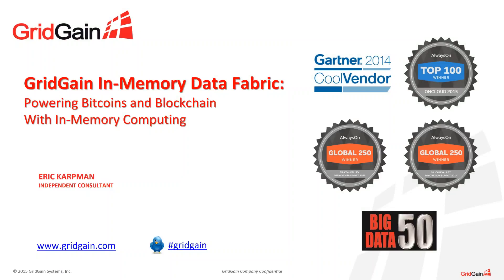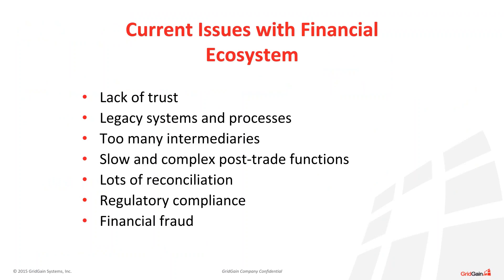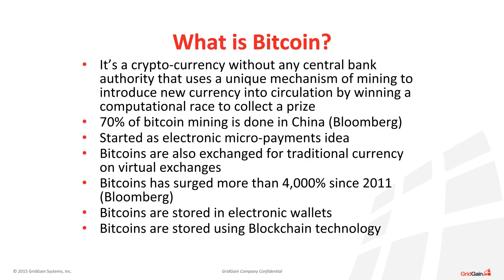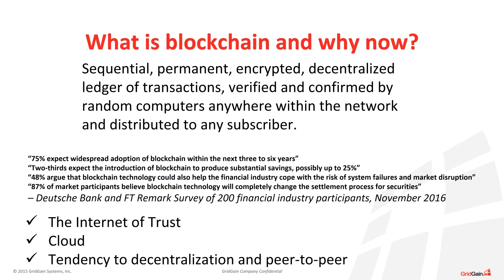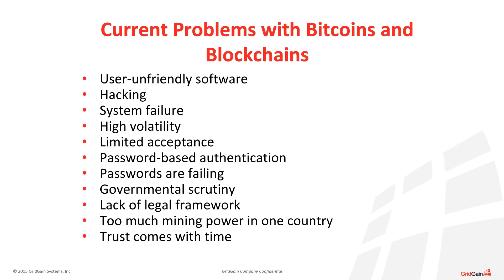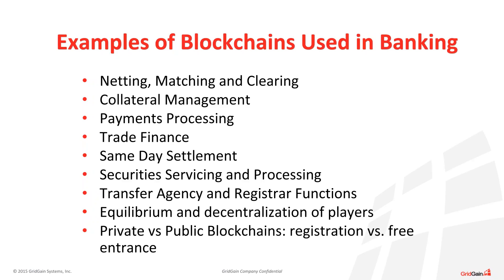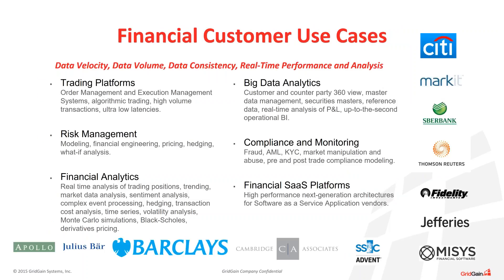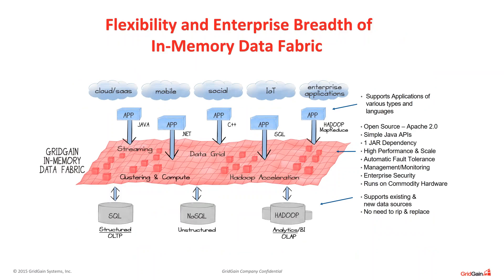Enable Bitcoin and Blockchain Technology with In Memory Computing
Current legacy systems cannot support secure, instantaneous and well-integrated decentralized cryptosystems. New approaches to building these ecosystems require scalable, distributed and well-protected computing platforms. This webinar will discuss how in-memory computing can be used to meet these needs and successfully leverage blockchain-fueled automation.